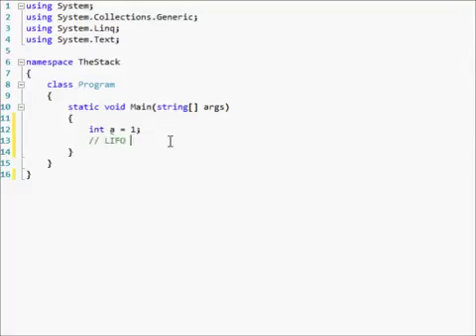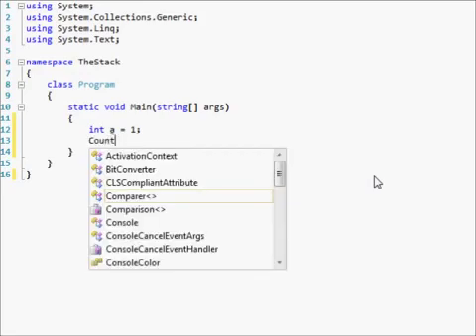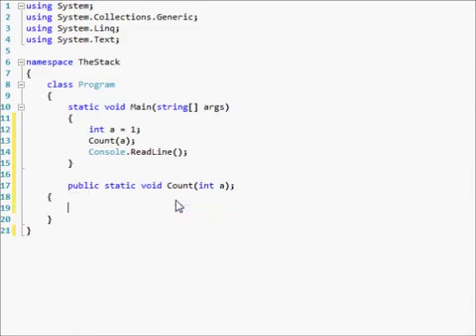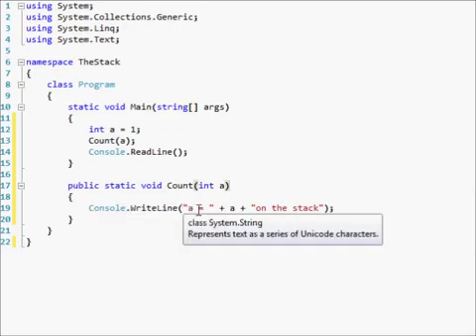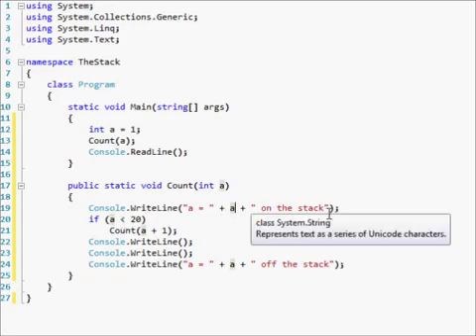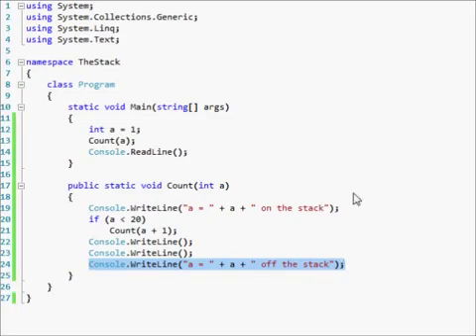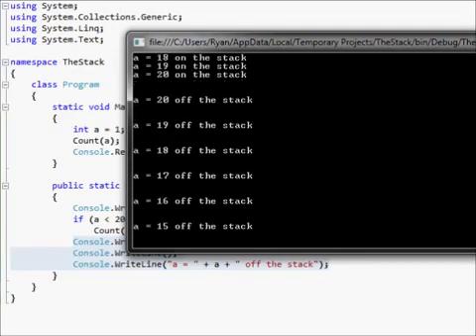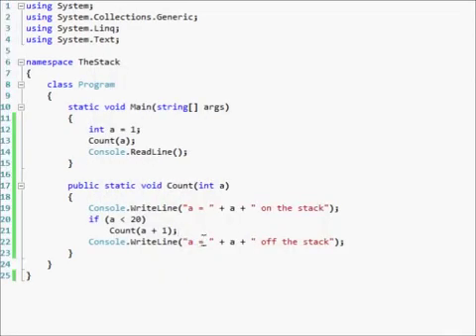C# Tutorial 21 The Stack